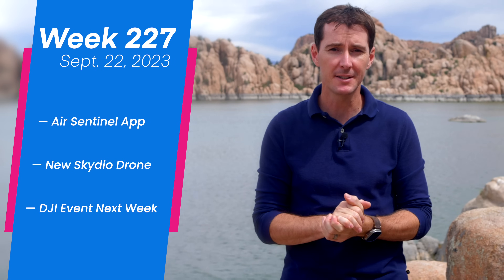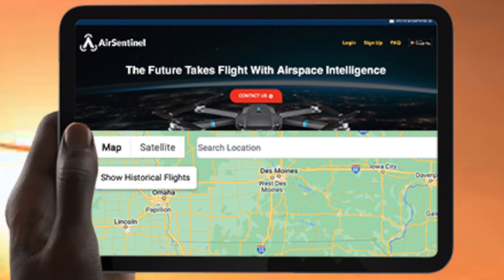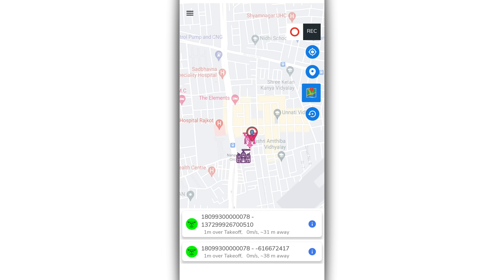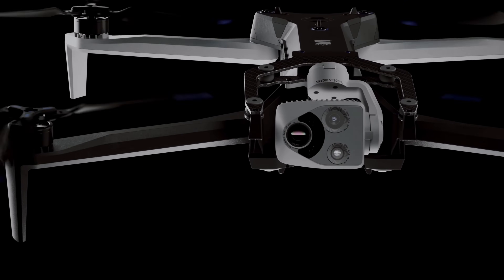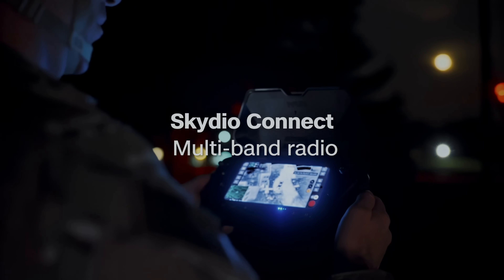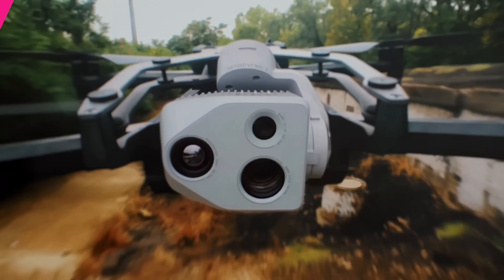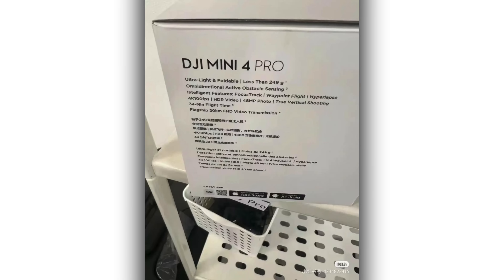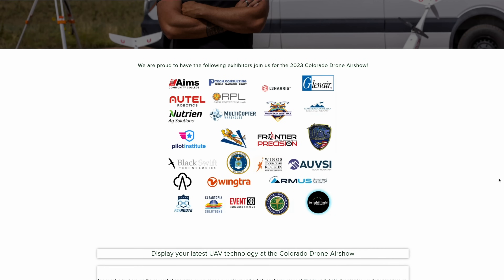Drone News: The Air Sentinel App, New Skydio Drone, and a DJI Event Next Week!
Welcome to your weekly news update, we have 3 stories for you this week, The Air Sentinel App, New Skydio Drone, and DJI event next week!

00:00 Introduction
00:09 The Air Sentinel App
01:18 New Skydio Drone
02:31 DJI Event Next Week

First up this week is the Air Sentinel app, who has partnered with DroneResponders to provide remote ID information to Public Safety.
If you’re unfamiliar with Air Sentinel, it’s an app that allows you to pick up remote ID broadcast information but excludes the location of the pilot.
Only authorized users can access pilot location information via logging into the app, and they must prove they are public safety before being granted access to pilot location.
Air Sentinel is free to download on Android at this time, and it is one of the apps we tested in this video (Point - Lets add the thumbnail of the RID test video).

Next up this week is the new Skydio X10.
The X10 is Skydio’s newest enterprise drone, with a FLIR Boson+ 640X512 Radiometric, a 1 inch, 50 megapixel wide camera, and a 64 megapixel zoom camera.
The X10 will also have other payloads with the V100-L coming soon.
The V100-L will have the same wide and zoom camera with a flashlight instead of the thermal camera.
The X10 has a 40 minute maximum flight time, 4 payload bays, 5G optional connectivity, and a 7.5 mile range.
Pretty interesting changes from the X2, we’re interested in getting one to test!

And finally, DJI has announced an even this coming Monday, we assume to be the release of the Mini 4 Pro!
The event “Mini to the Max” will release at 9 AM Eastern Time.
Based on pictures, the Mini 4 has redesigned obstacle avoidance, a downward facing LED, and adjusted front legs!
We’ll see if this is indeed the new Mini drone we’ve seen so many leaks about!

Before we go, we’ll be at the Colorado Drone Airshow in Fort Collins Colorado in two weeks!
The event is free, and we’ll be doing first flights for people who haven’t ever flown drones before!